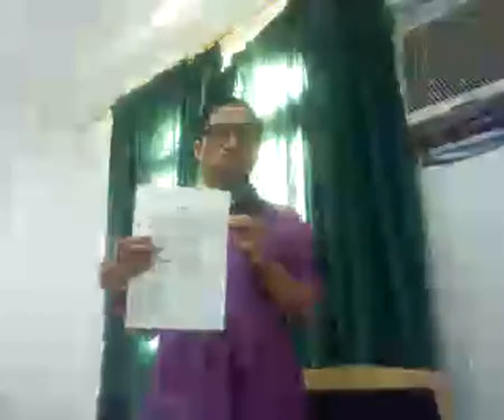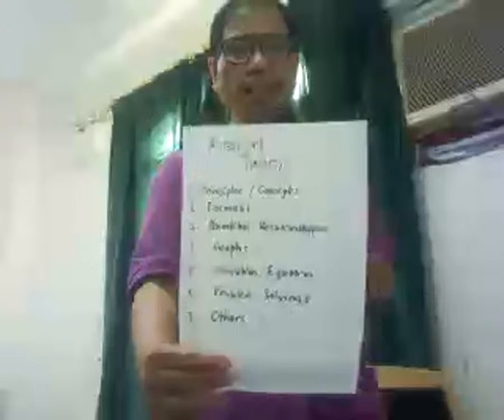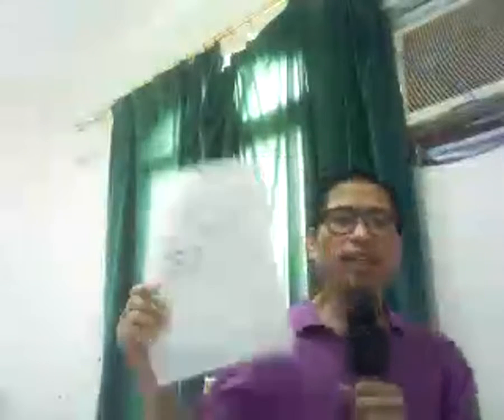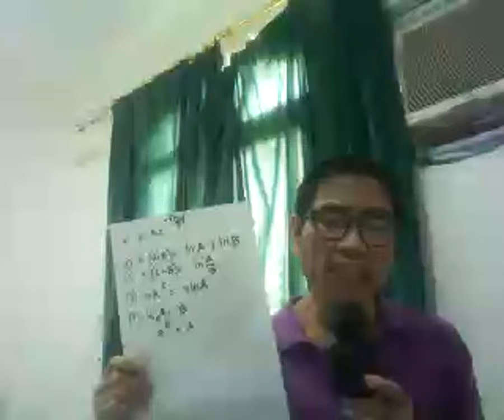Arhenius Theory in Chemical Kinetics - ChEDiary 08082021a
This topic is under chemical reaction kinetics and one of the topics also in Physical Chemistry. If the problems asked about Temp, Activation Energy and Rate Constant, use this Arhenius Equation since this does not involves the focus on initial concentrations.